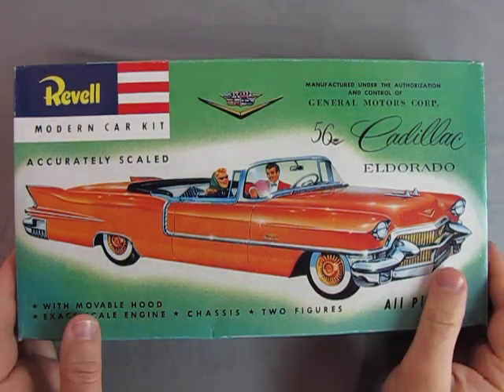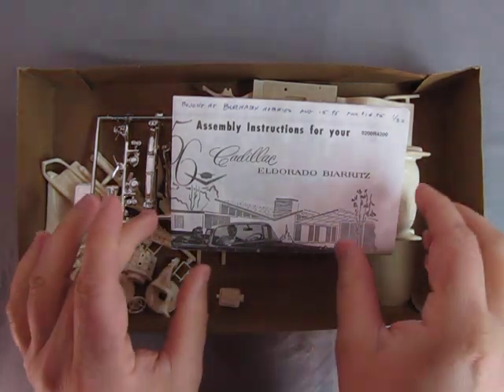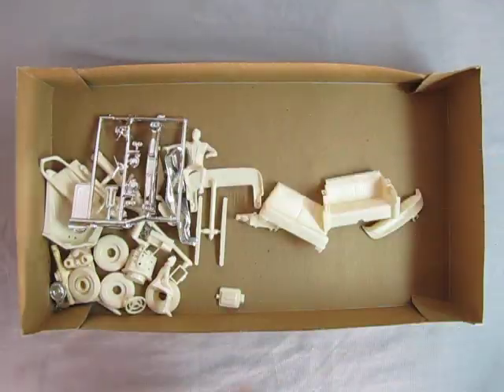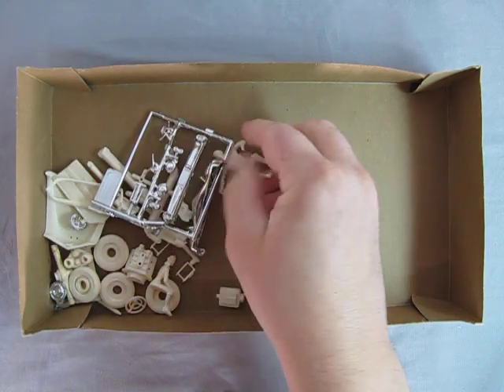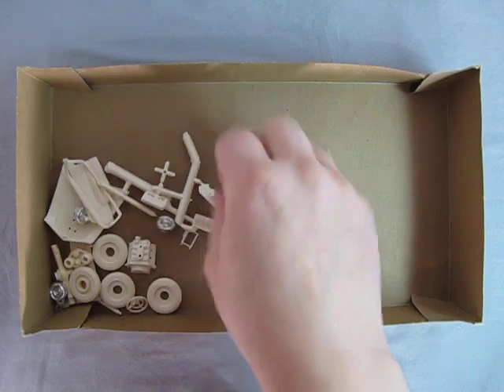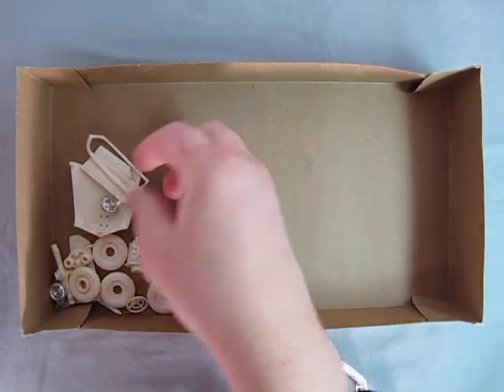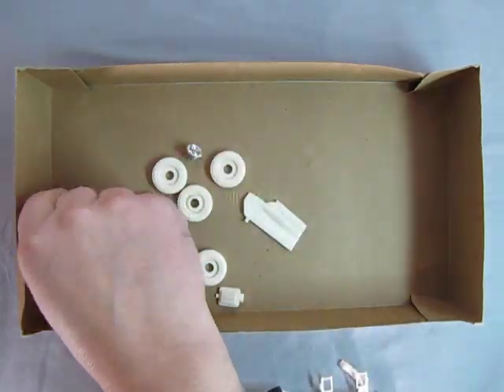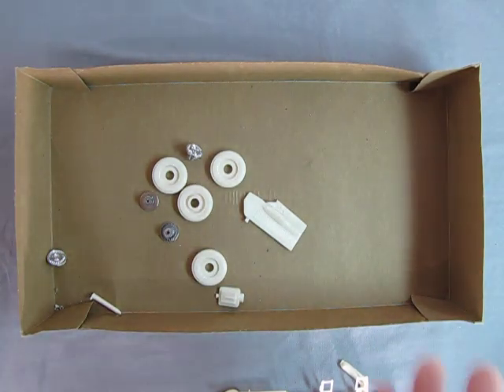A Sneak Peek into a 1/32 scale Revell 1956 Cadillac Eldorado Unboxing Video 1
It's been quite snowy here in Alberta, but I was working on this video. Thought I would share a clip and see what you think.